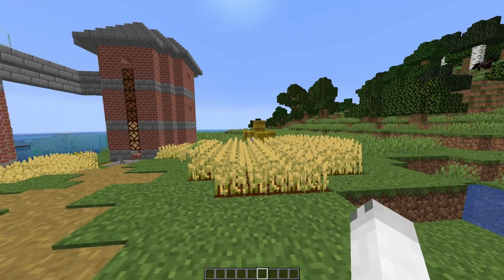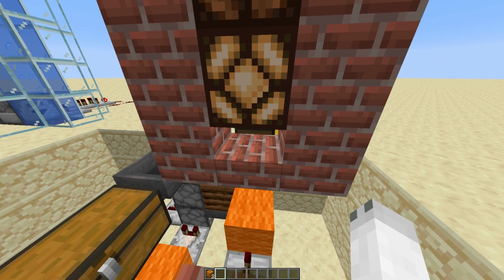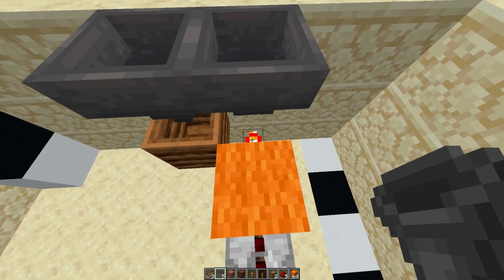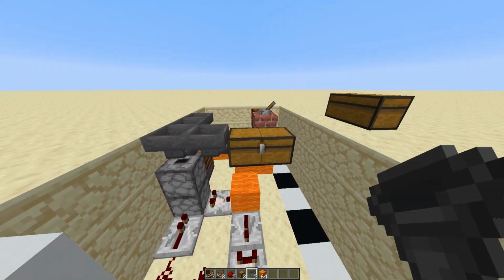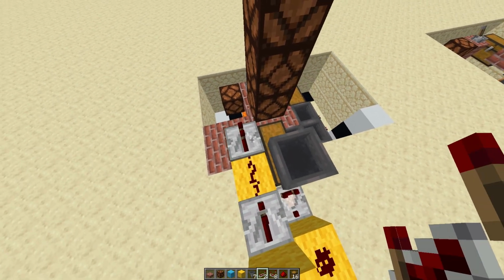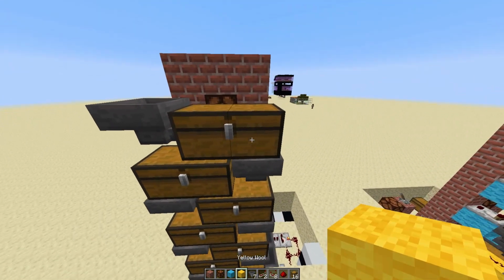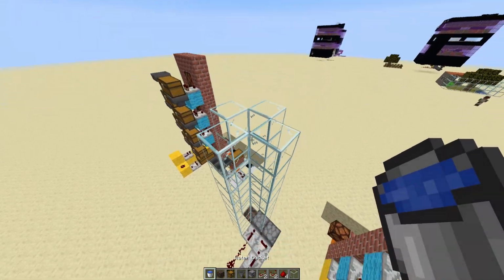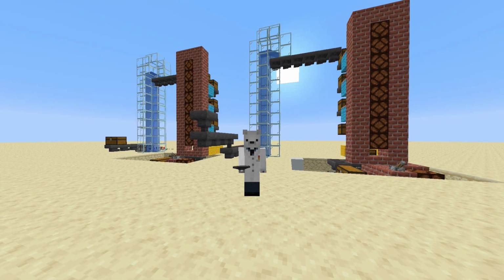Minecraft Silo Storage System with composter | Easy redstone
In this minecraft tutorial I show you how to build a huge silo storage system with  composter for all the overflow items. This system includes a water transport column to get your items into the silo.  This storage system can be use on any minecraft auto farm or it can be added to an item sorter
NOTE for ps4 Users: Works perfectly but omit the soul sand from water column - thanks to Andre Heinz for ps4 testing

A minecraft tutorial from jjaaxxthelegend